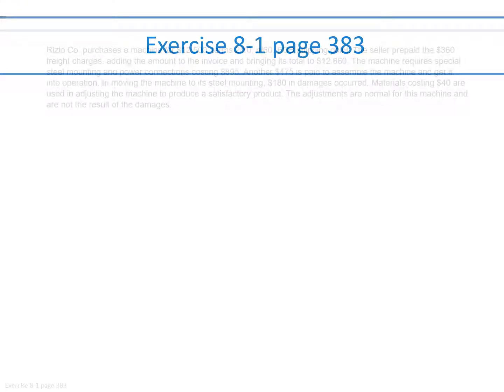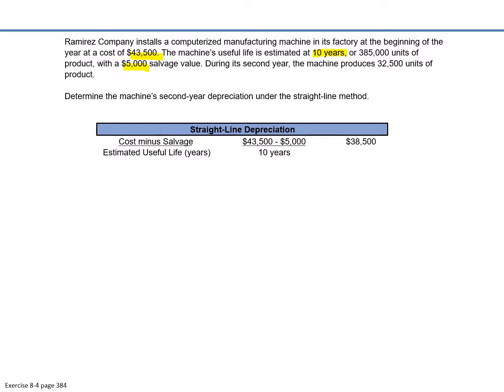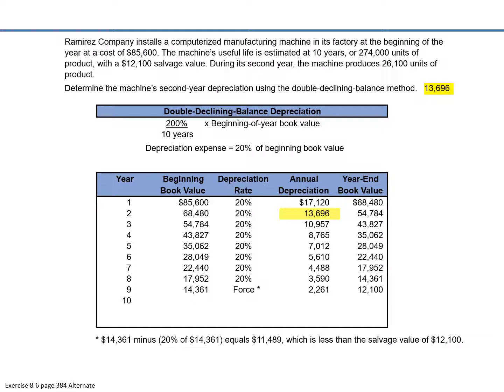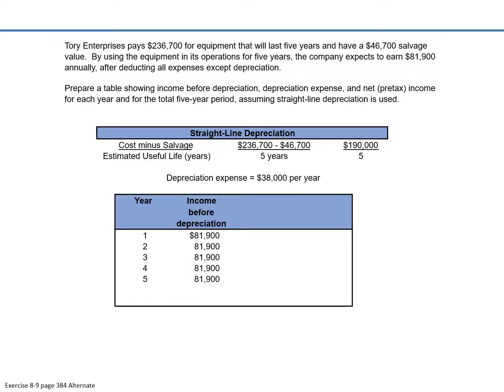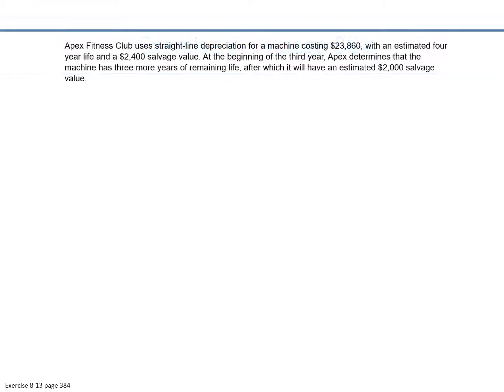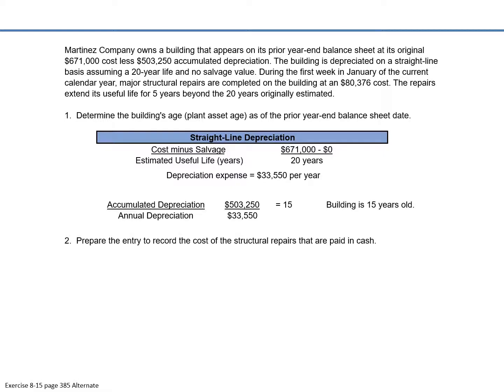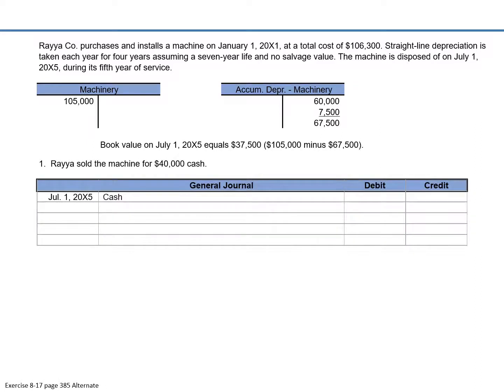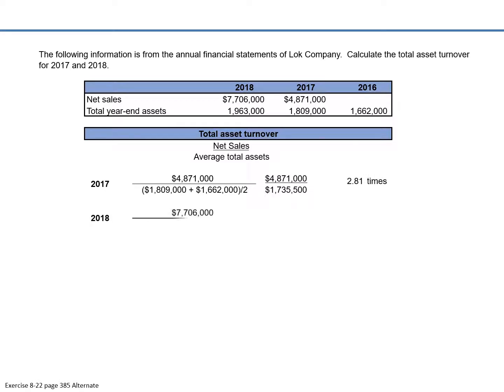Chapter 8: Exercises